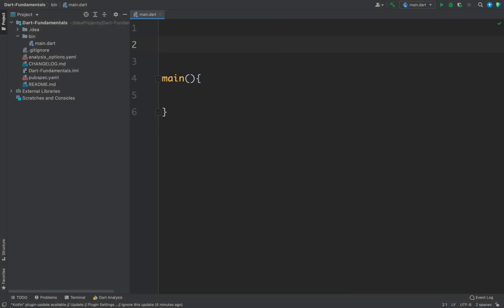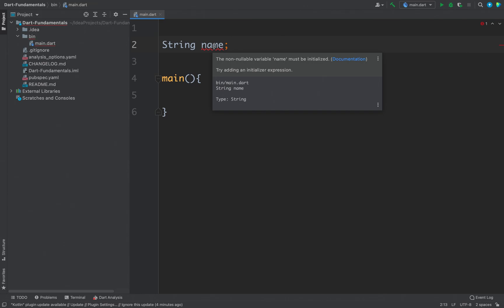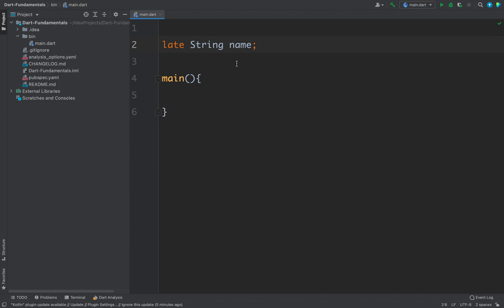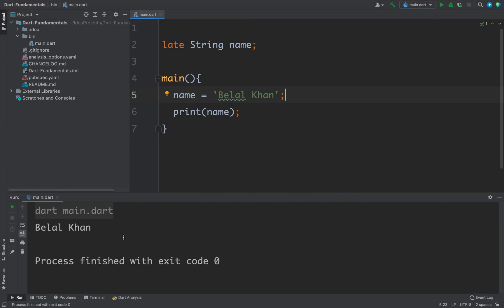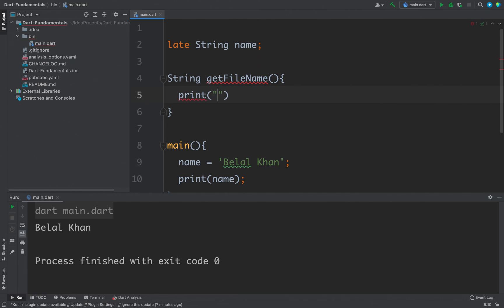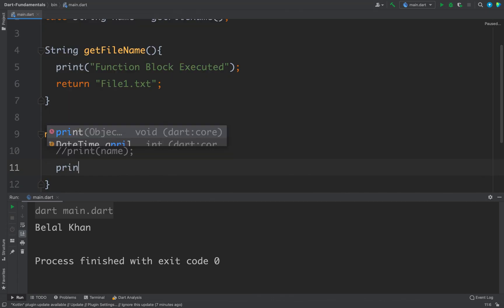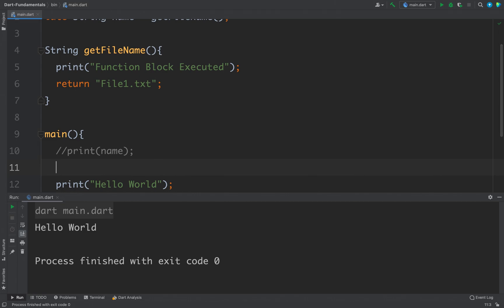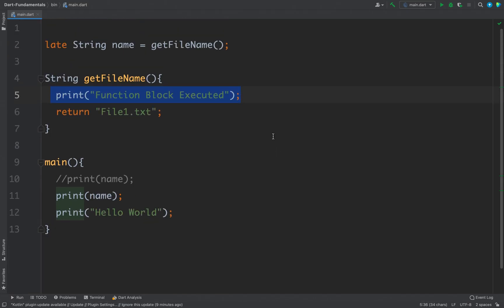Dart Late Modifier - #5 Dart Programming Tutorial for Beginners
Dart Programming Tutorial for Beginners:

In this video we will learn about Late Modifier in Dart.